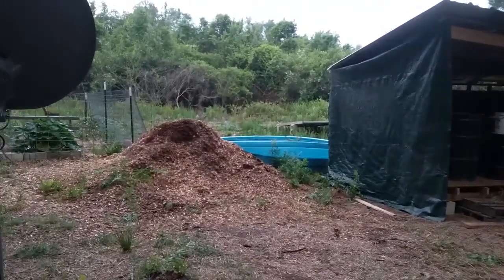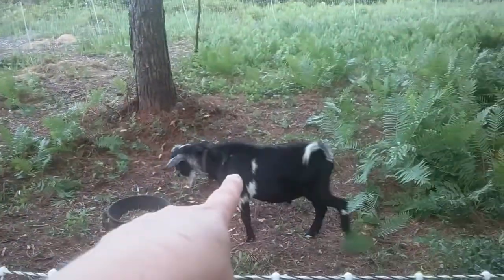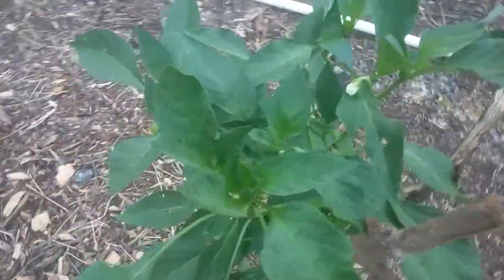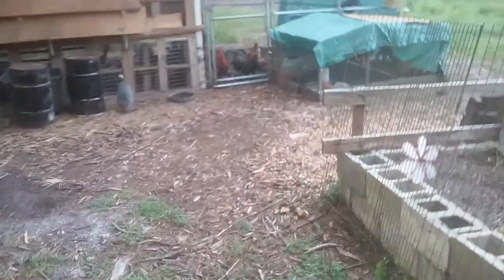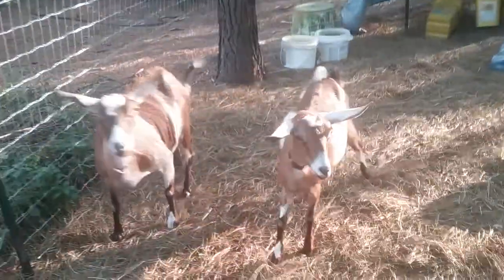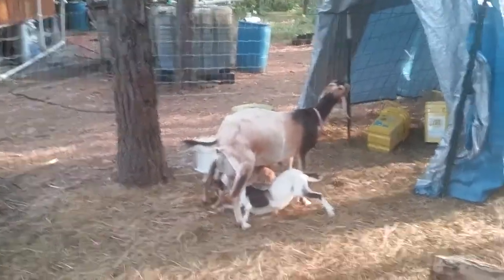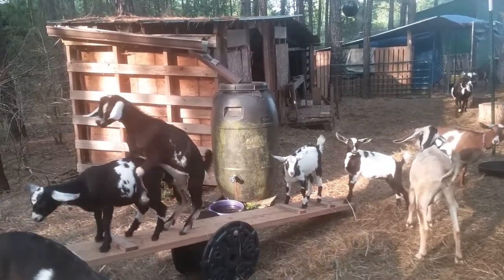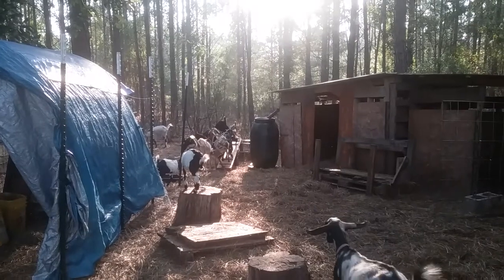Getting ready for our well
What an exciting add to our homestead.  Having almost unlimited water will be life changing for us and our garden.